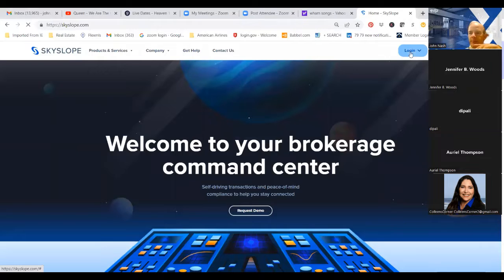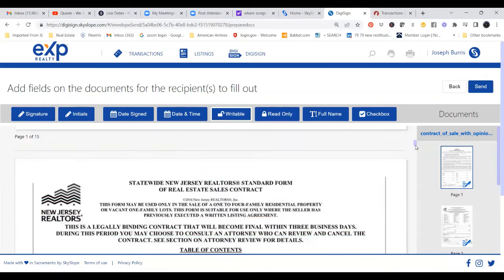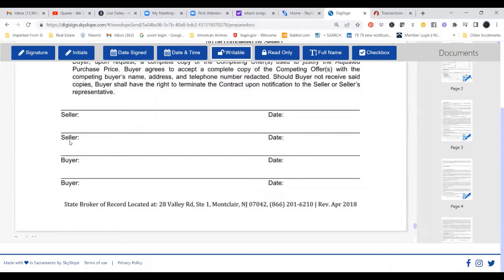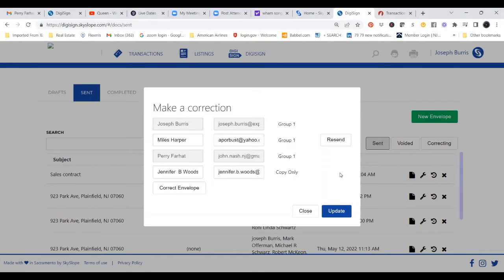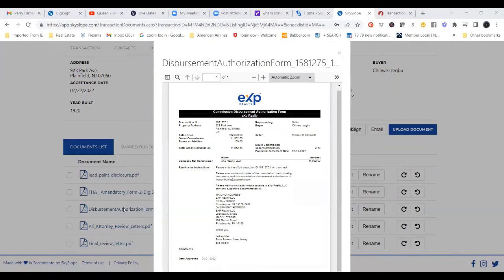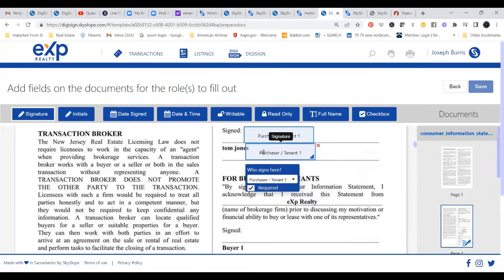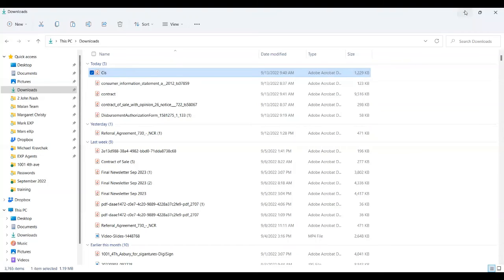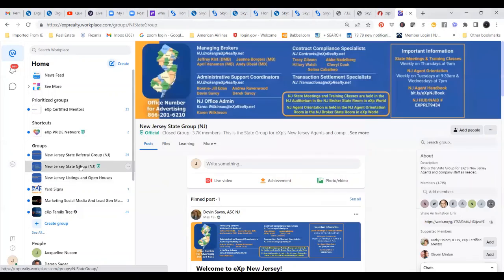skyslope/digi sign sep 2022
Using templates and more